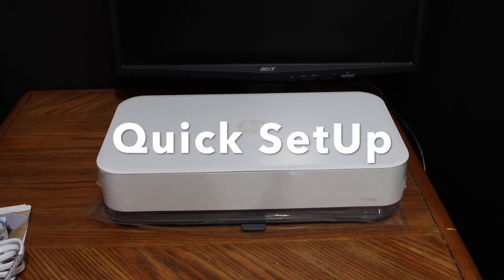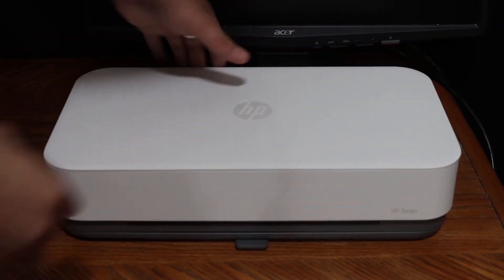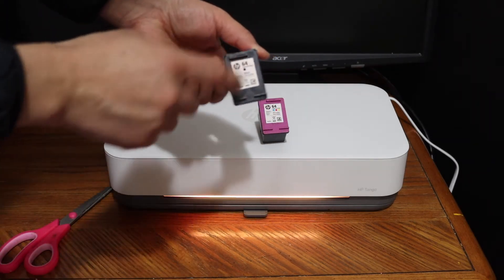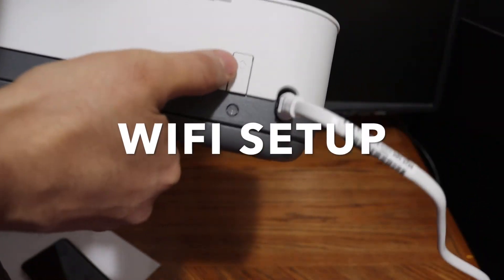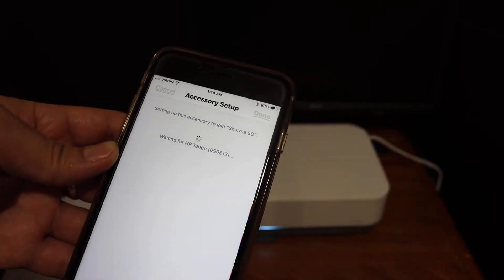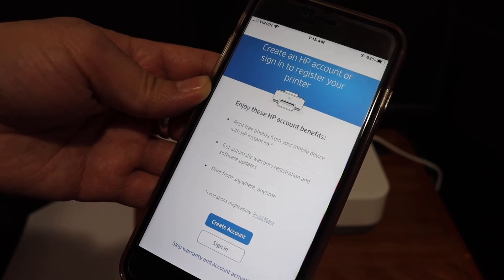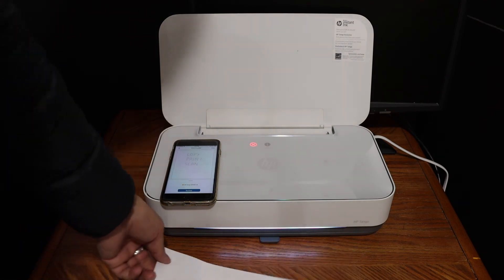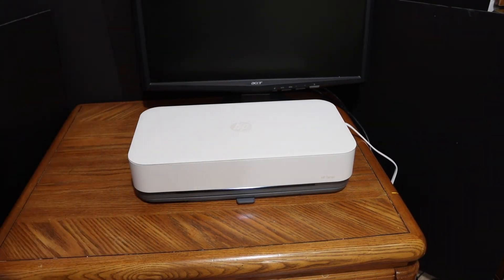HP Tango X Printer Quick SetUp, WiFi SetUp, Install SetUp Ink, Wireless Printing & Review !!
This video reviews the step-by-step method to quickly set up your HP Tango X Inkjet Wireless Printer. You learn how to install ink cartridges and set up this wireless printer using WiFi SetUp, load paper tray, paper out put tray, Wireless printing, and a review in the end.